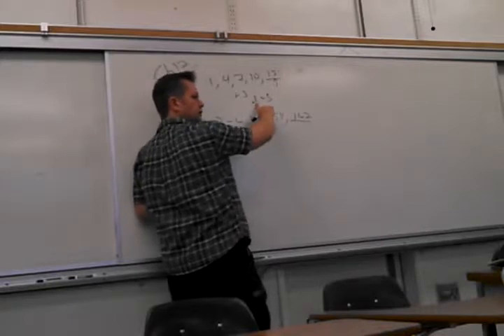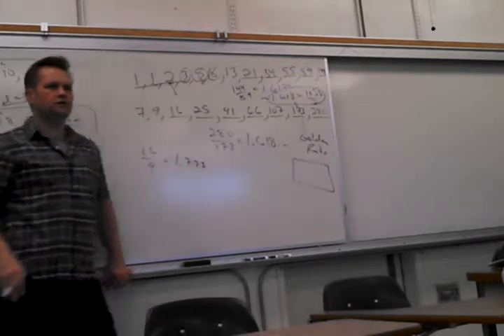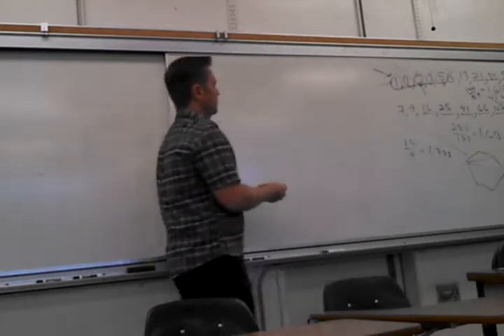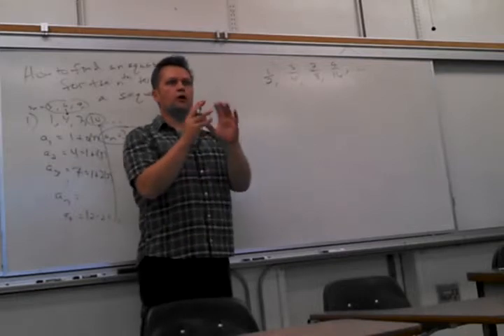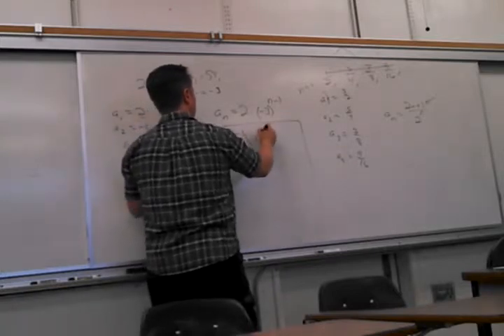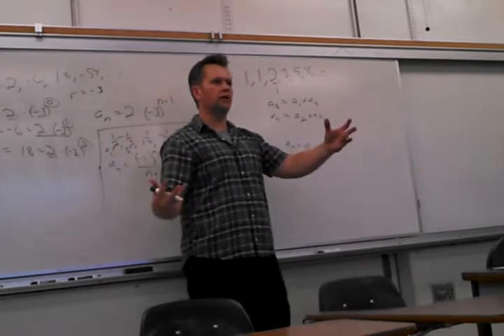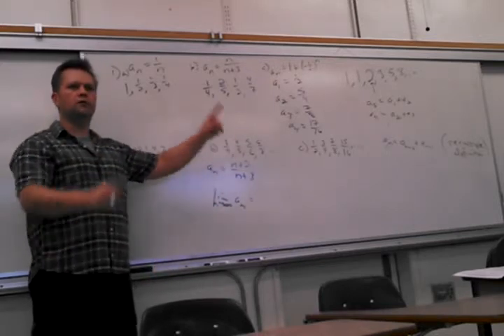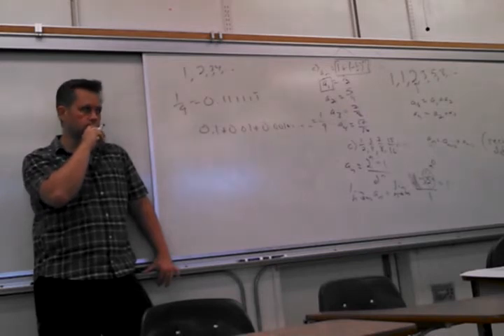Math 176, May 14 Lecture